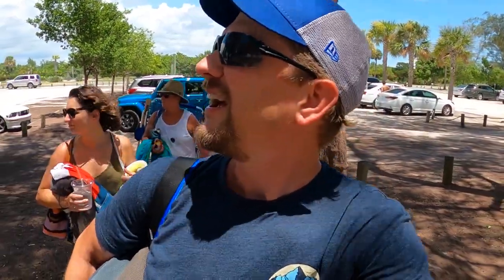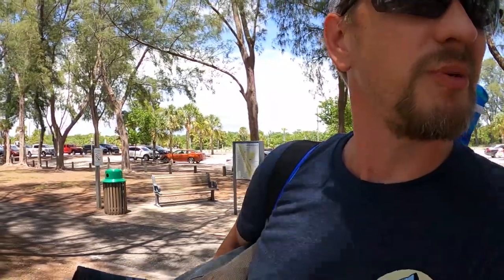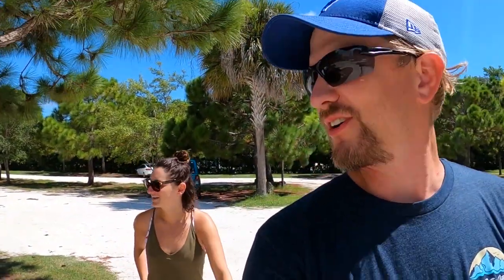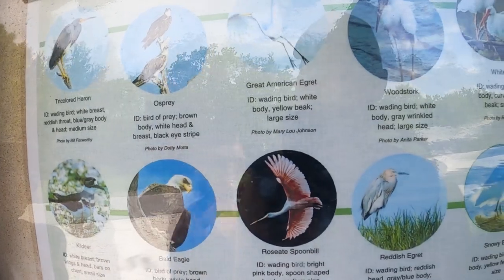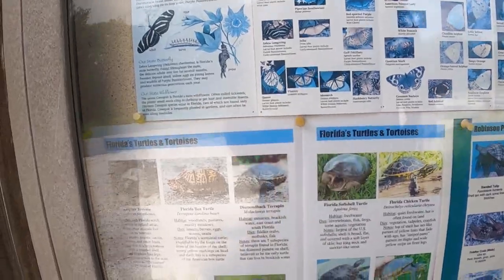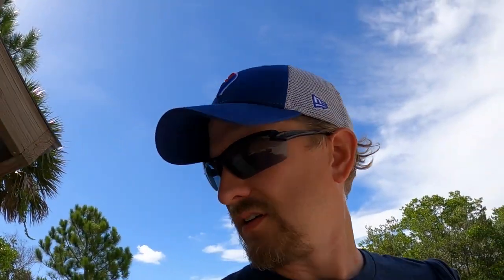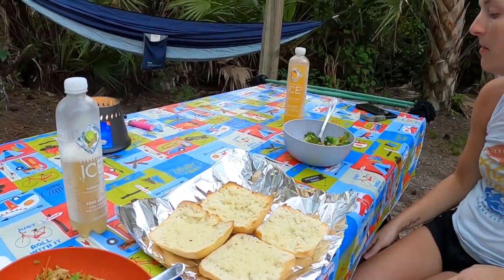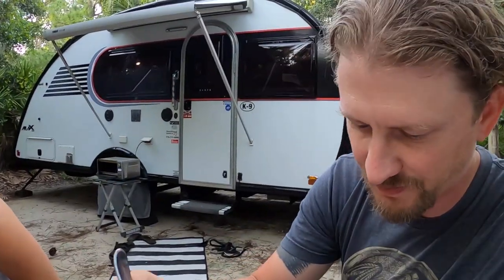EXPLORING COQUINA BEACH, FLORIDA AND HIKING ROBINSON PRESERVE - RV Living in Florida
Hello sunshine and open road! Come chase the joy as we explore the coastline in Bradenton, Florida landing on Coquina Beach. We drove out away from the red tide and found these clear waters to enjoy and take in the unique big trees on the beach.

We then explore The Robinson Preserve and climb the tower for some daytime beauty. We have come to love this area of Florida and hanging around camp in the hammock after dinner brings the vibes full circle.

Share with friends and family our RV Life. We thank you for the support.

@Joyous Voyagers

Joyous Voyagers

We are not experts or paid. We are just sharing our RV voyage and joy for others to experience, take tips, and see what's out there to see.